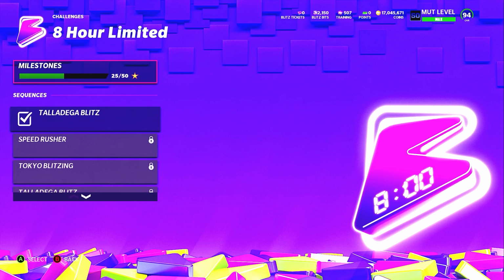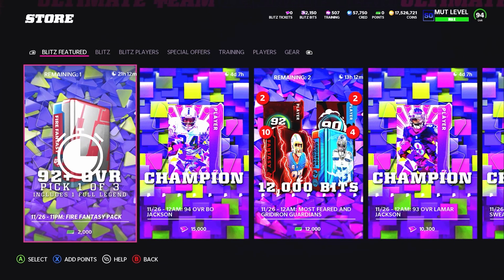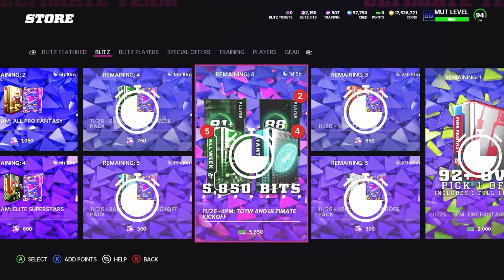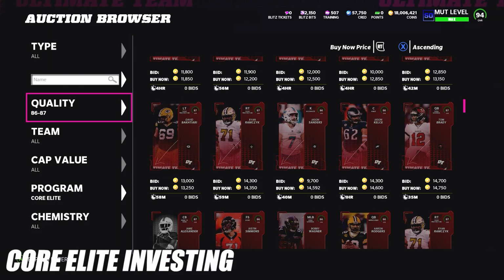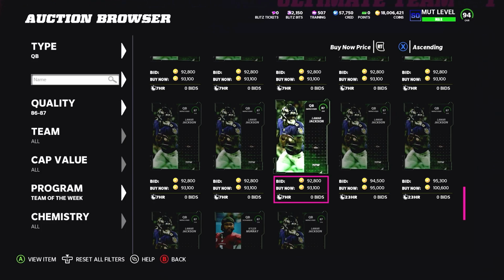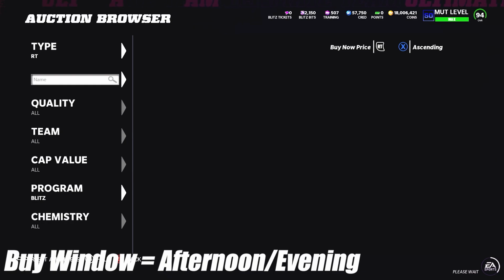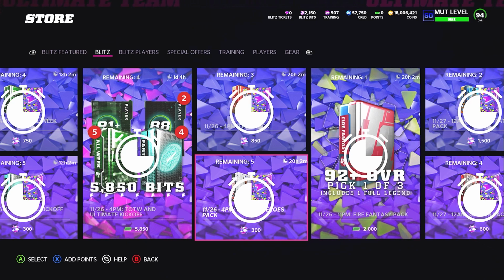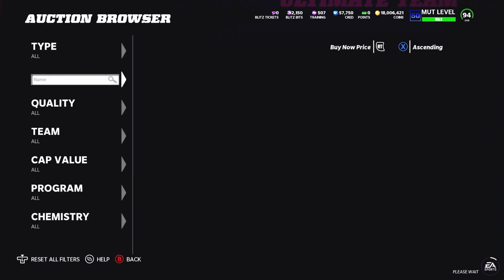WHAT TO DO DAY 1 OF BLITZ ! INVESTMENT GUIDE ! WHEN TO BUY CERTAIN CARDS ! | Madden 22 Ultimate Team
In this video I walk the through the basics of the new and confusing Blitz promo. We quickly get into things by talking about what you should do instantly which is the times solo challenges. We follow up that with our base elite investments that are available to buy all weekend. Next we go through all the blitz store offers that are available to use this Friday and walk through what is the best buy time when each of these packs gets released.

What to do day 1 of blitz
What to do when you first login to the blitz promo
Madden 22 blitz promo
Bo Knows
Blitz
Blitz Promo
Lamar Jackson
Derwin James
Bruce Smith
Jonathan Taylor
Gronk
Season 2
Series 2
Core Elite Investments
LTD Investments
Selling Investments
Training Market
Team Builder Sets
Fastest Way to make coins
Best coin making method
Cheapest training
TOTW Investing
Heavyweight Reroll
Warehouse Method
Legend Sets Method